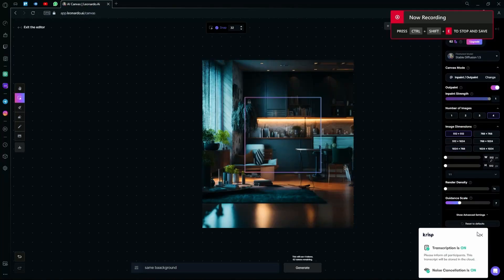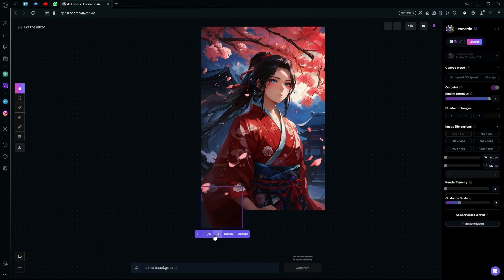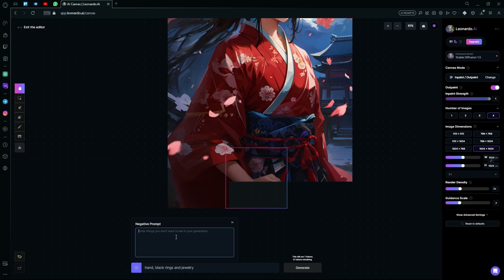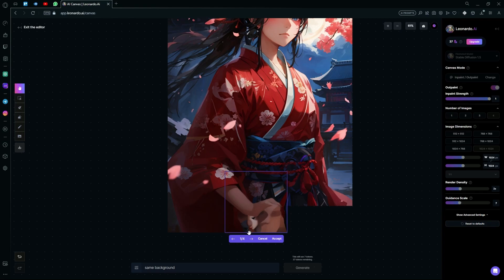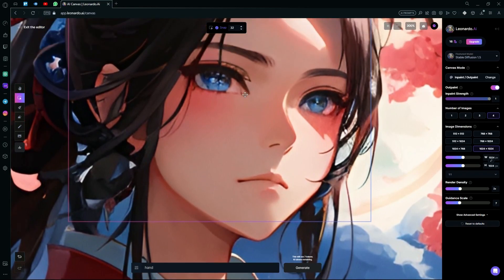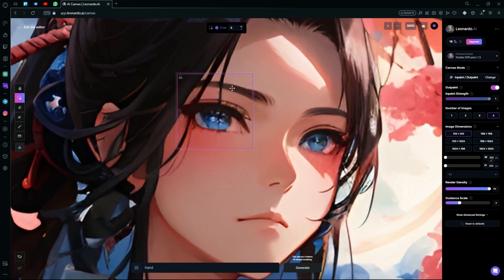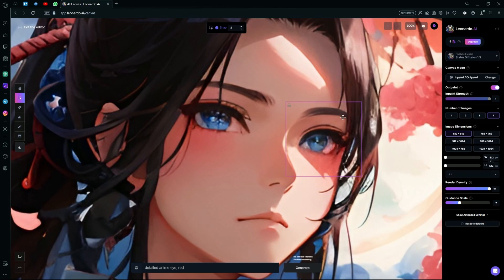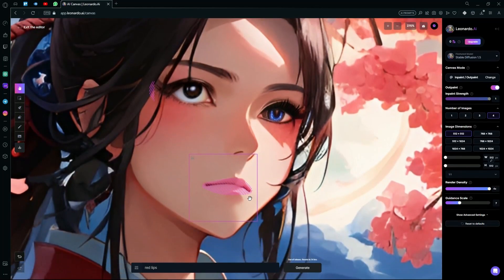Leonardo AI: How To Fix Hands and Faces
In this tutorial I explain, how you can easily fix weird looking hands and faces in your generated art with the Leonardo AI Canvas!